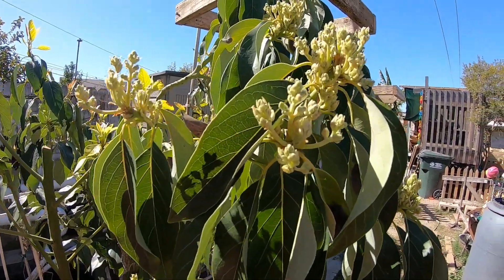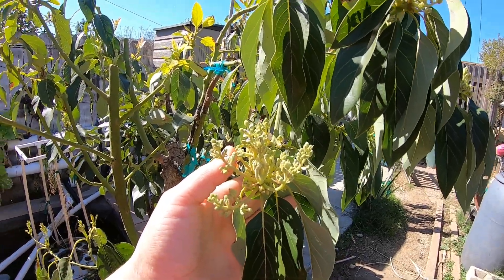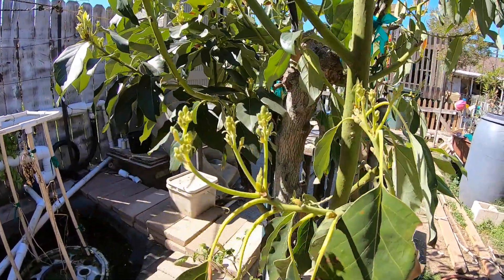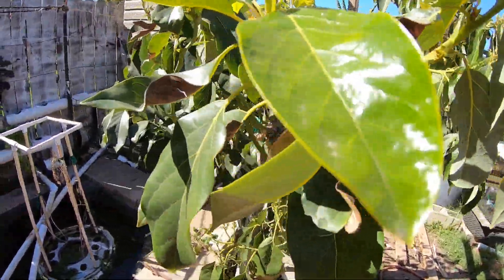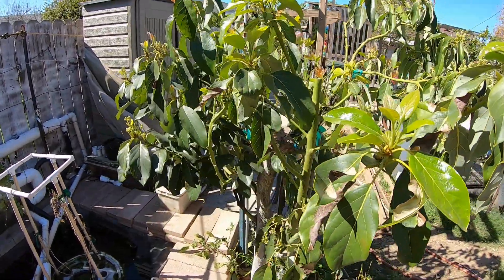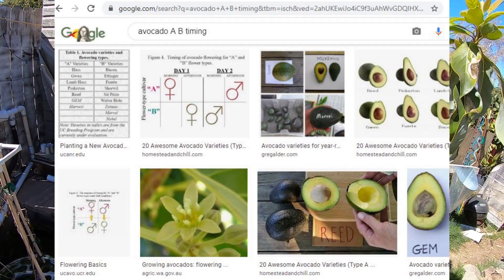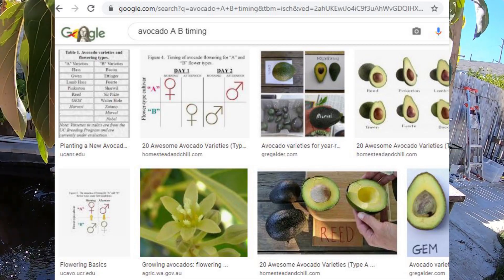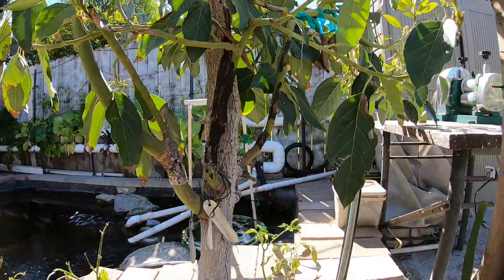Avocado: flower types, A and B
This video goes over the two types of avocados that bloom at different times of the day depending on the variety or type of avocado. Male and female parts of the flowers become active at different times of the day. While some avocado varieties can and will bear fruit by themselves, it doesn't hurt to have a different type near by.
Besides the Google search that I did, UC Riverside has a lot of information on this. Check them out
Don't let me confuse you. Enjoy :)